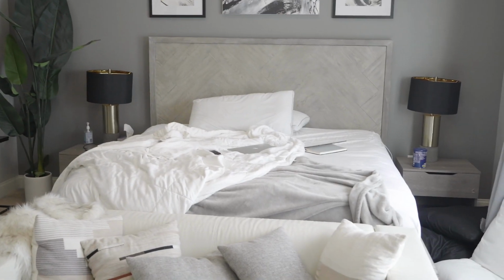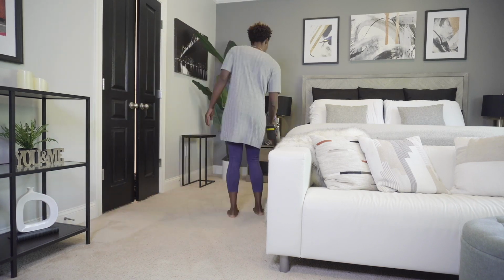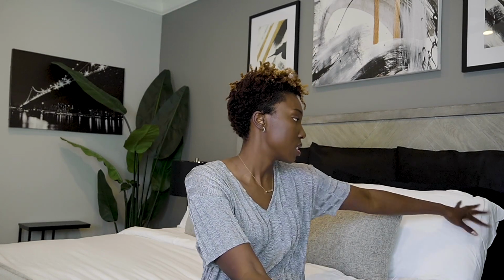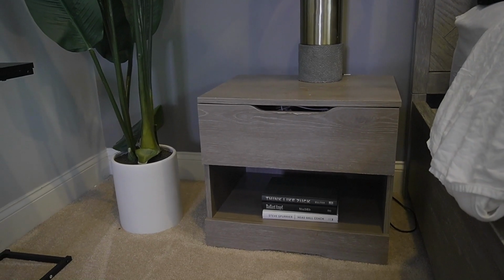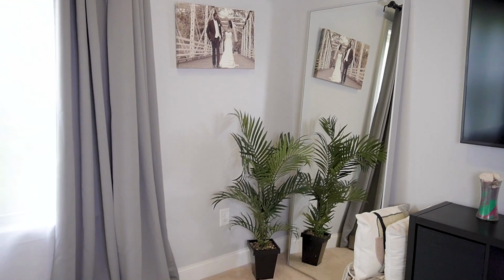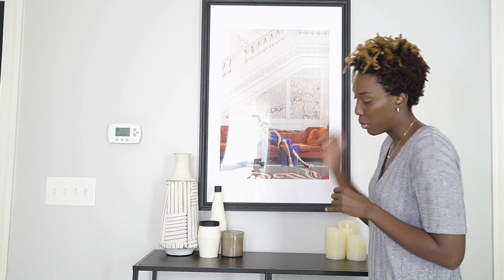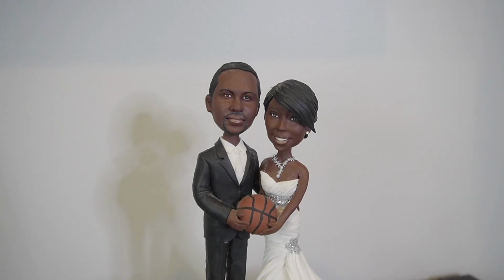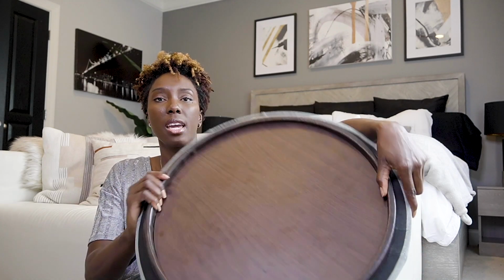CLEAN WITH ME- MASTER BEDROOM TOUR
Hey loves check out how I deep clean my master bedroom! I also walk through the full decor details. If you are looking to update your bedroom you can draw some inspiration from this video.

Room Details:
Bed: American Signature Furniture
Black 26x26 Pillow Sham
26x26 Pillow Insert
Grey Throw Pillows

Faux Birds Of Paradise Plant

NIGHT STAND
Night Stand (out of stock)
Lamp (out of stock)
Book Shelf: Ikea
Vases: Home Goods, At Home Store
Picture Frame: Ikea
Vogue Rihanna Cofee Table Book
Chanel Cofee Table Book
Louis Vuitton Book
TV Stand: Ikea
Black Storage Bins
Shelf Décor: Home Goods, At Home Store

 Mirror: Ikea
Faux Tree: Hobby Lobby